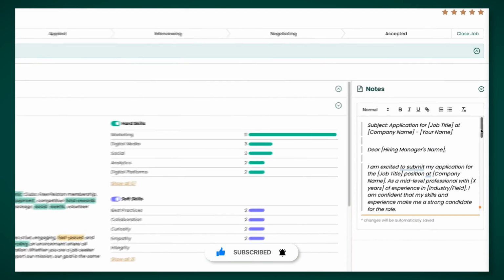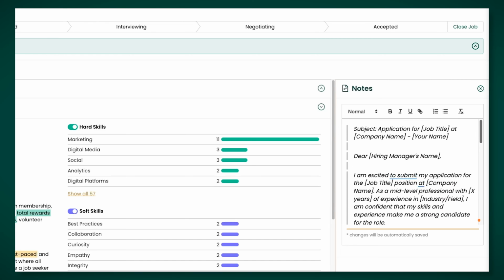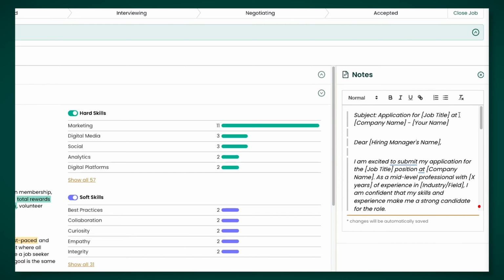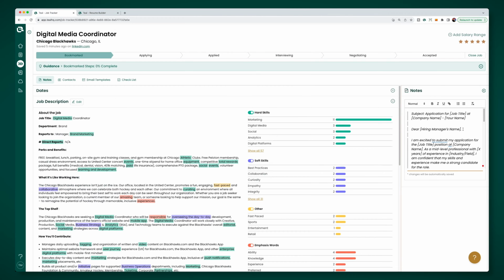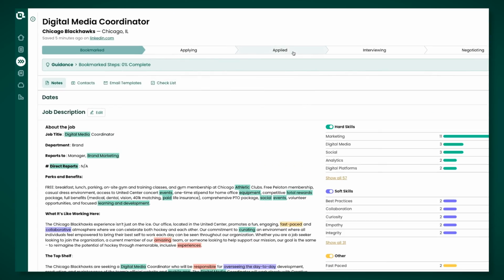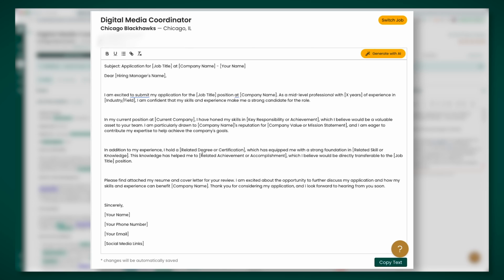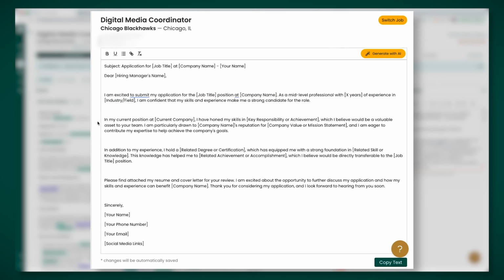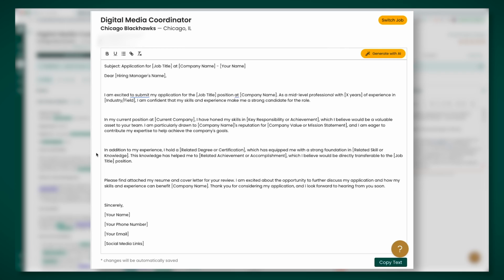How to Write a Job Application Email (With Examples)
The best way to stand out from other applicants is to write a job application email to send to potential employers. Your job application email serves as your first point of contact with a potential employer, and it's important to make a good first impression. But where do you start? Today, we'll break down how to write a job application email with an example and talk about what you should include in yours before you send it off.

with the Code YTFREEWEEK

More videos you’ll like:
About Teal:
Teal is a personal career growth platform that gives you the tools, skills, and recommendations you need to accelerate your career, starting with the job search. Our mission is to give you the tools to simplify your search and take control of your future, empower you to take control of your career, land roles that value your skills, and build fulfilling, balanced jobs.
Chapters:
00:00 | What to expect today
00:26 | Disclaimers about Job Application Emails
00:57 | Breaking down an example Job Application Email
02:57 | Wrap Up